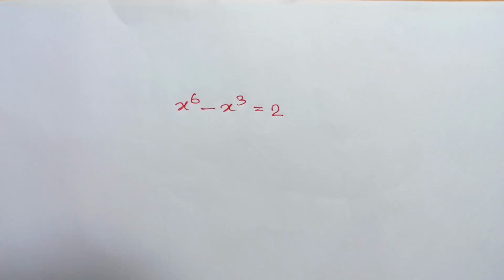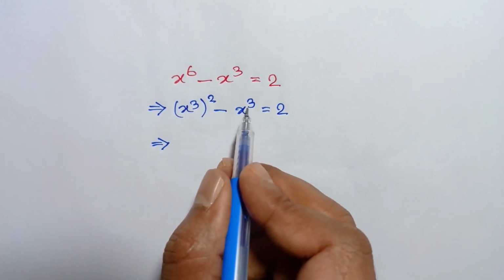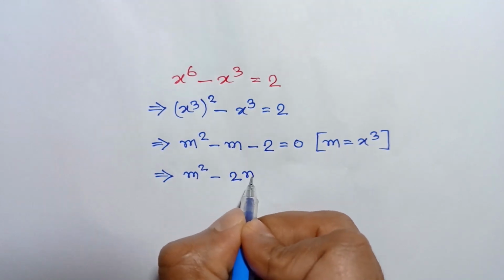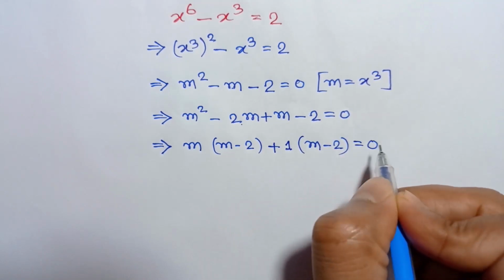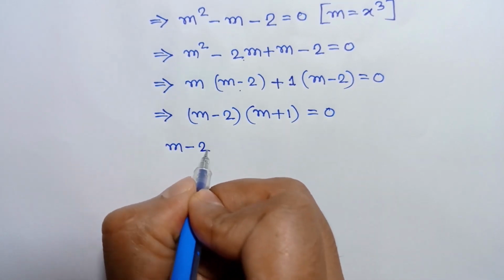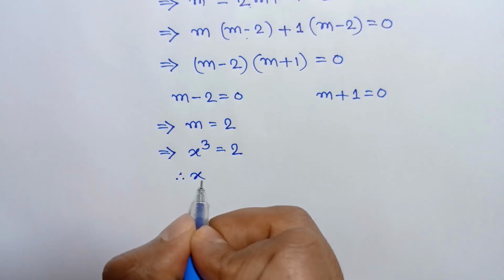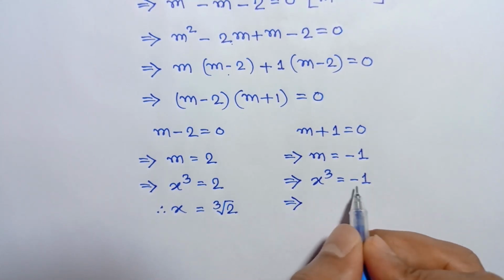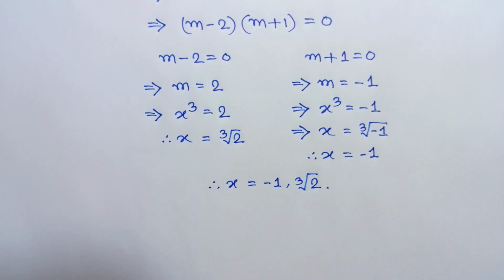A Nice Algebra Problem | How To Solve: x^6 - x^3 = 2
Learn how to solve a nice algebra equation, Step-by-step tutorial.

A Nice Algebra Problem | Algebra - How To Solve equation Quickly!

math olympiad
olympiad mathematics
math
maths
maths tricks
maths class 10
maths motivation
maths class
mathematics
mathematics olympiad
mathematics 1
mathematics 2
mathematics 3
maths olympiad questions
olympiad mathematics
math solution
premath
sat math
thailand junior maths olympiad problem
singapore mathematics
imo
surds
prmo
equation mastery
algebra
nice algebra problem
olympiad mathematics
math olympiad preparation
algebra problem
math olympiad question
algebra 1
algebra 2
math olympiad problem,
equation solving
problem solving
olympiad exam
ioqm 2023